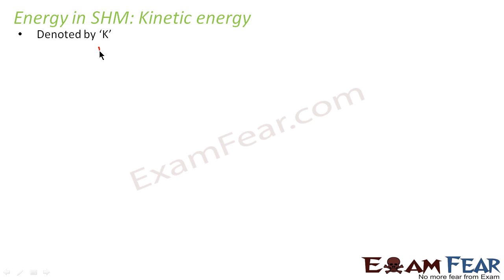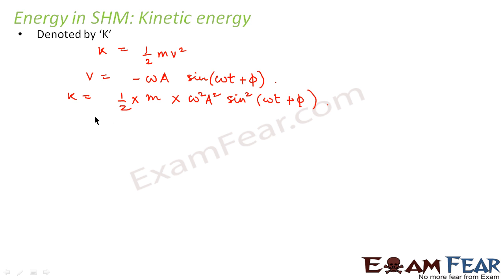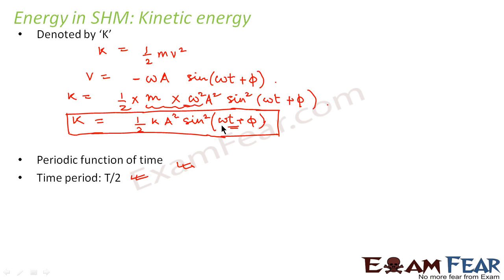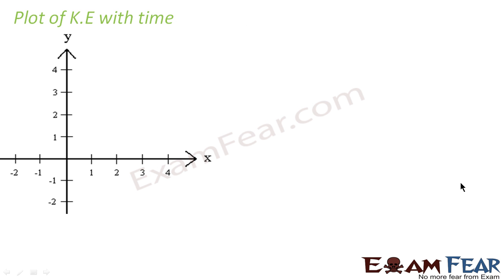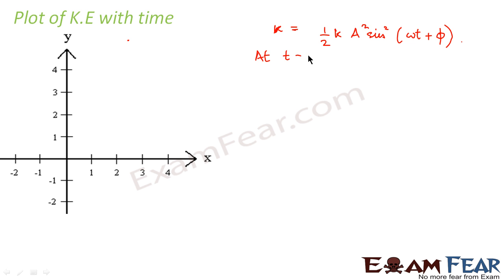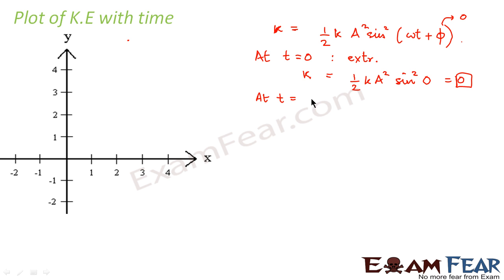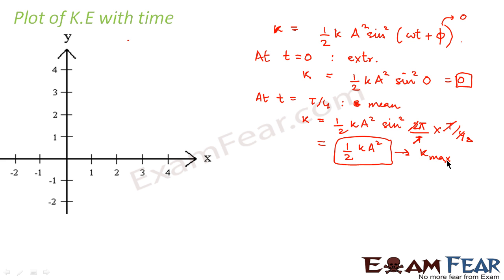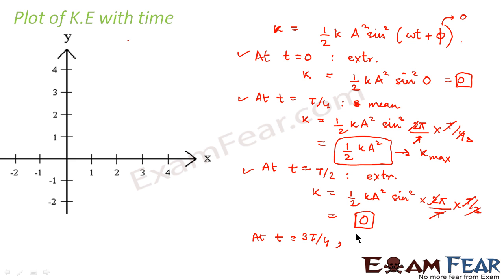Physics Oscillations part 17 (Kinetic Energy in Simple harmonic Motion) CBSE class 11